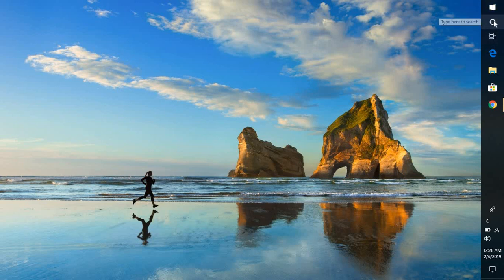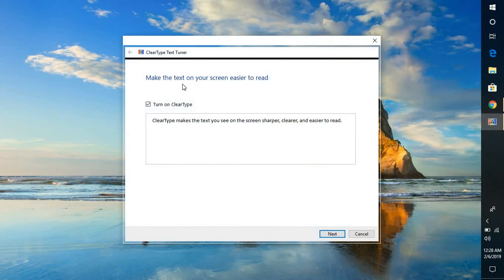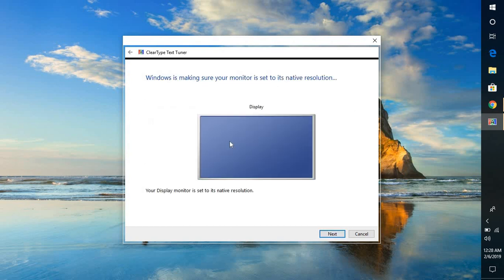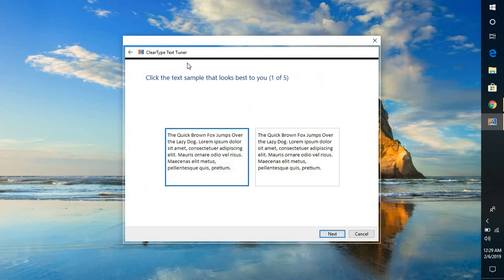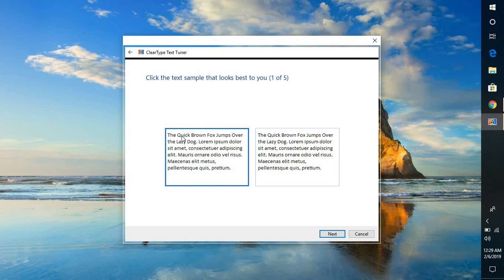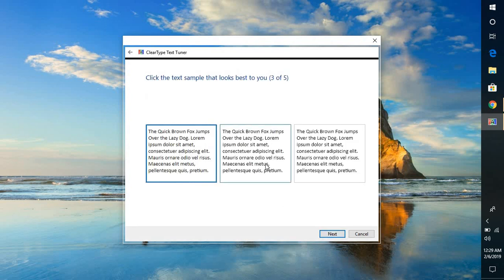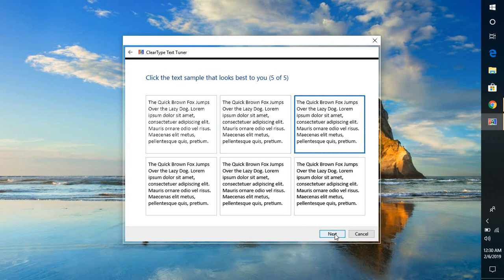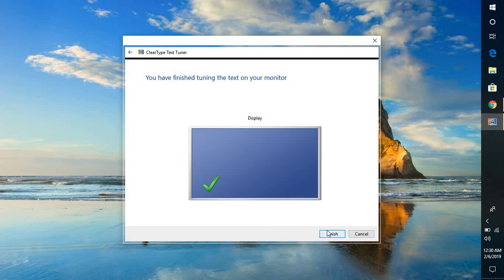HOW TO FIX BLURRY TEXT IN WINDOWS 10, 8, 8 1, WIndows 7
ClearType font technology was developed by Microsoft specifically to improve the readability of text on LCD screens, like the one on your laptop, tablet, and desktop monitor. Using ClearType will smooth the edges of the words on your device making them sharp and clear, very close to what you see printed out on a piece of paper.

While in Windows XP, ClearType wasn't enabled during installation, starting with Windows 7 and later versions the feature came turned on by default, as most computers today come with an LCD screen. However, this is not the case on every device. In addition, the default configuration may not be the correct settings for your optimal text readability.

Applies To:

Blurry Font And Program Fix For HD Screens - Windows 10
How to fix Windows blurry font scaling problems
Fix blurry font and text on
How To Fix Blurry Text On Windows 7/8/10
Why is Windows Display Scaling So Bad?
Best and Easy fix for Blurry / Fuzzy text in Windows 10
How to Clear a Blurry Screen & Return to Sharp Contrast :
How to fix Blurry Text in Windows 10 (PC/Laptops)
Fix windows blurry screen and text | Windows 10